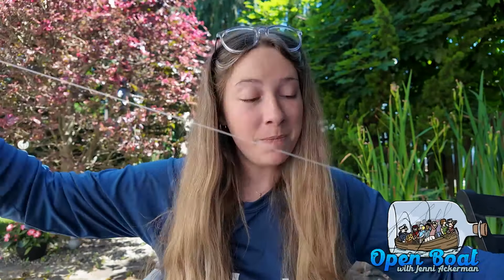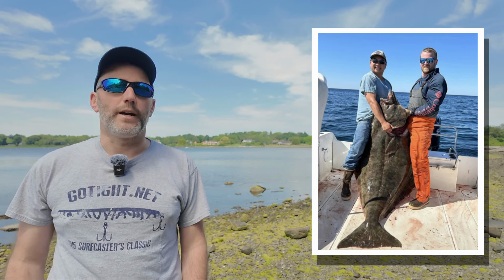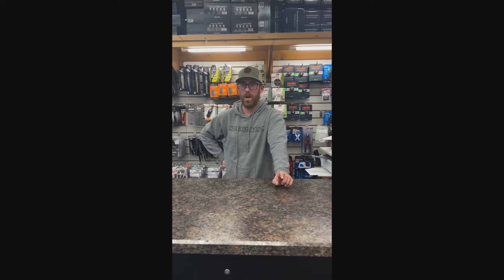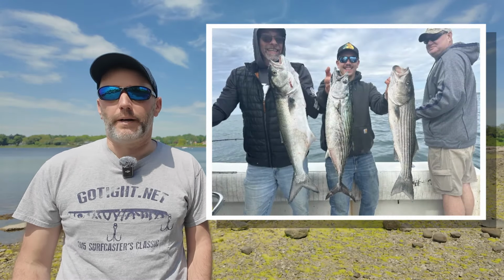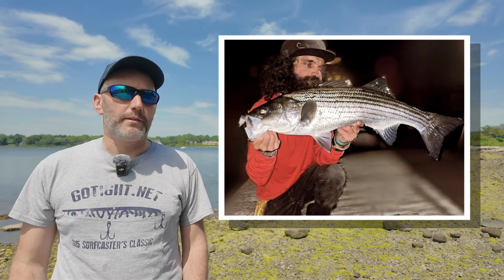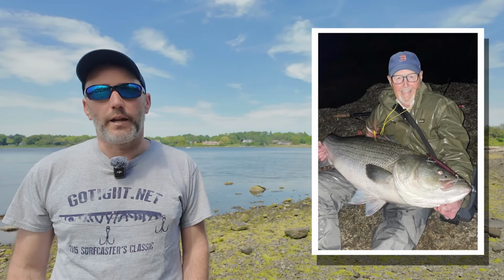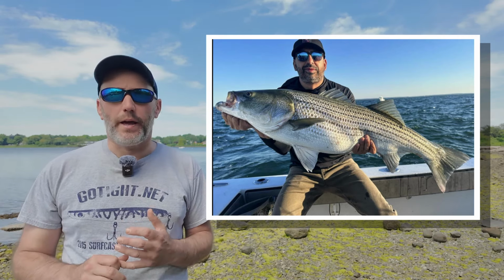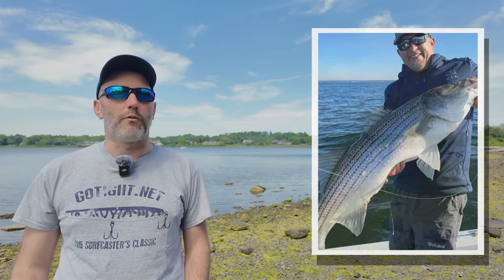June 6th 2024 New England Video Fishing Forecast with Dave Anderson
We saw the first bonito of the season this week, but don't start that albie countdown just yet, you'll be counting for a long time! The red hot striper fishing in western Long Island Sound held up for another week; as mackerel and menhaden continue to fuel the mayhem. The biggest catch of the week was a 200-pound halibut from the Gulf of Maine. This week, it feels like anything is possible!

00:00 Intro
00:15 Fishing News
00:53 This Week's Feature Fisherman's Jenni Ackerman
05:55 Maine, New Hampshire, Vermont
06:40 Massachusetts
06:40 James Jewkes Mass @bigjim121165
10:36 Dream Boat Standings
13:25 Goose Hummock
16:22 East End Eddie
20:30 CKC
21:26 Rhode Island
21:31 TJ Kopecky
26:49 Jeff Sullivan
31:16 Capt. John P. Lee @jlchartersri
34:05 Connecticut
35:39 Capt. Mike Roy Old Sadbrook, CT
36:34 Rowan Lytle @ct.fly.fisher  @ichthyomaniacal
38:33 Black Hall Outfitters @sunrisekayakfishing
41:01 Max Fisherman's World Norwalk, Ct